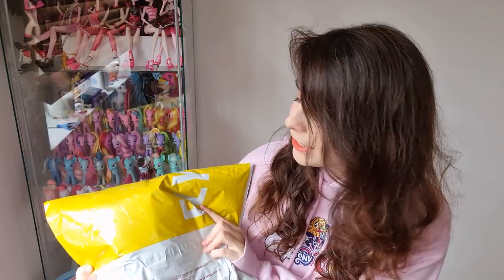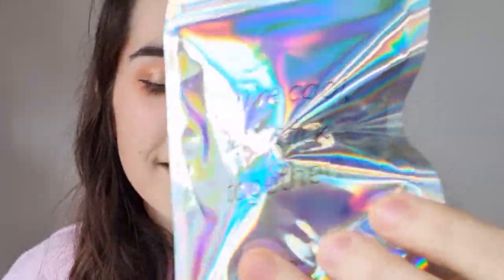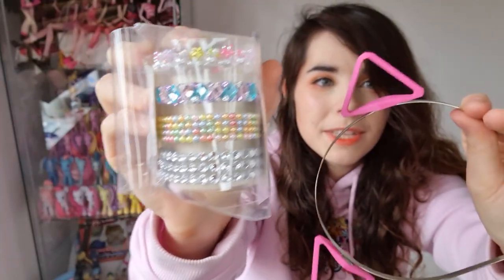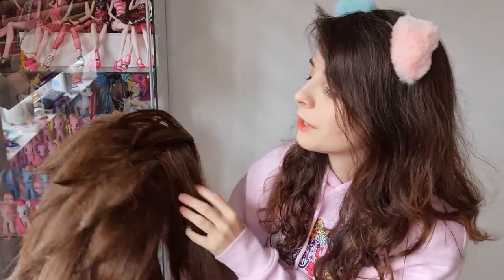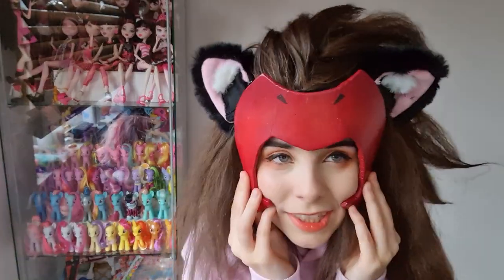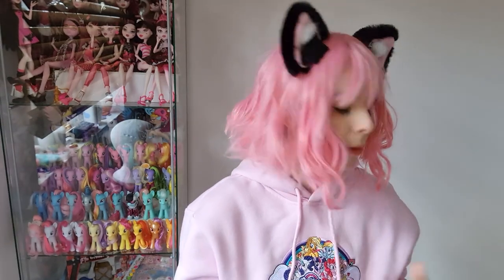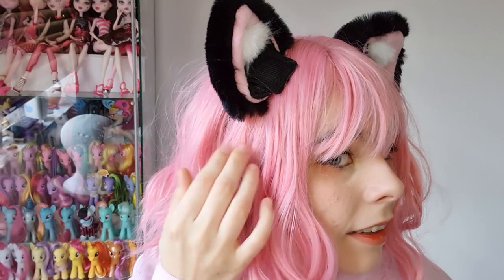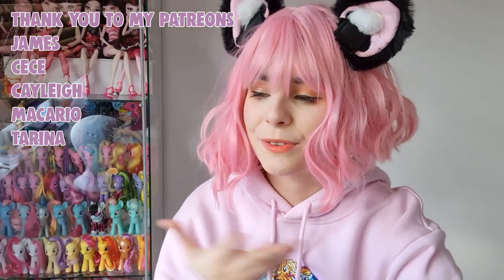How to be a REAL cat girl.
~✿❀ ⋆☆❤CLICK ME!❤☆⋆ ❀✿~

~✿❀ ⋆☆❤INFO❤☆⋆ ❀✿~